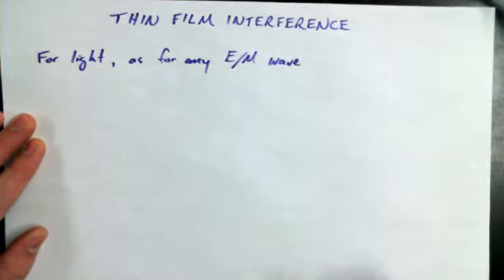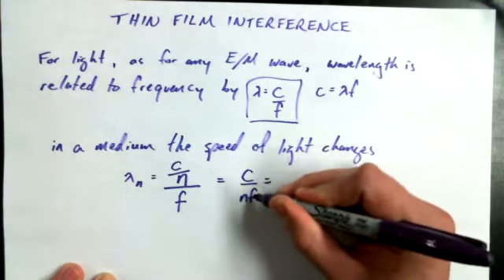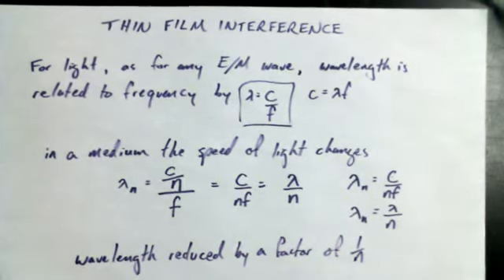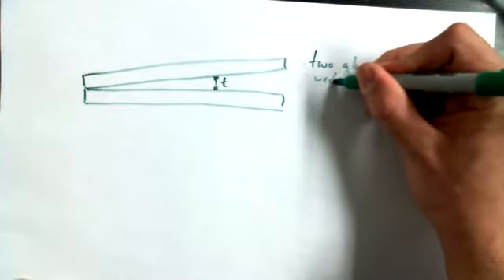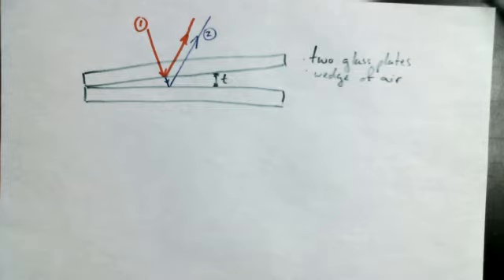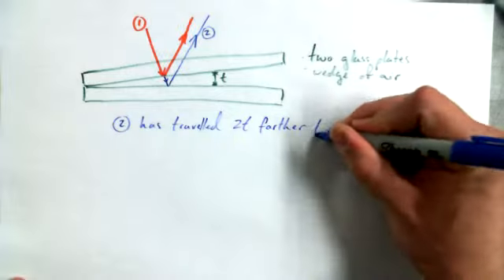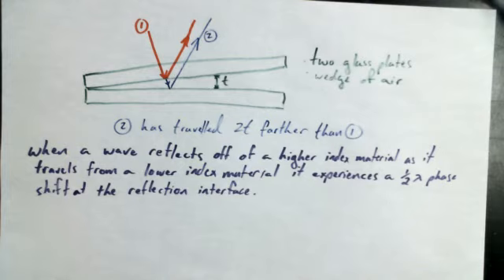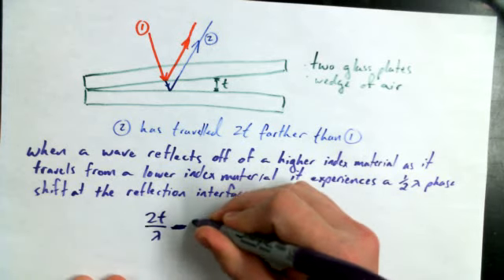7 6A Reflection Off a Film Intro